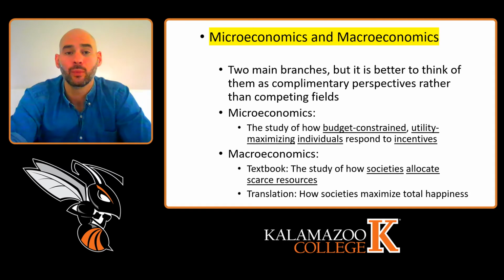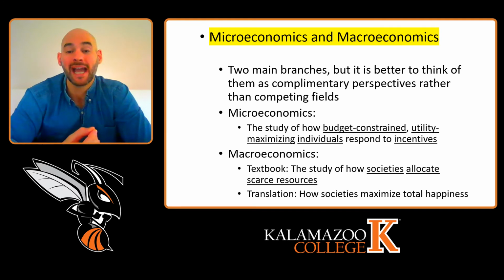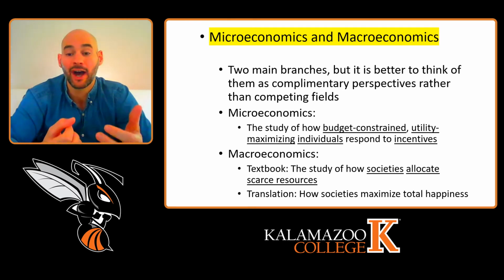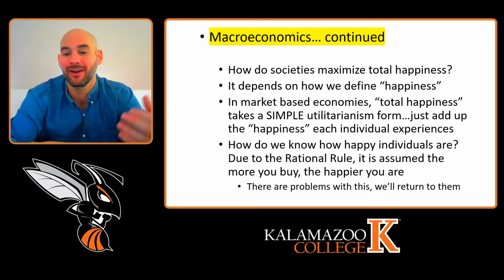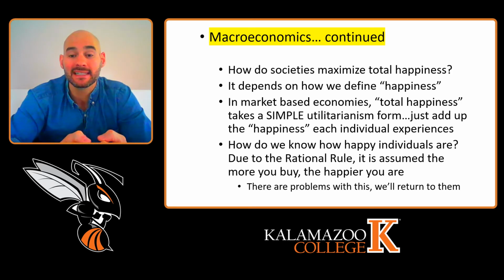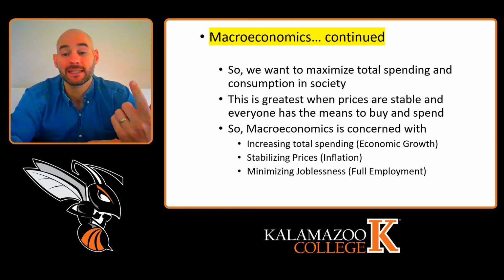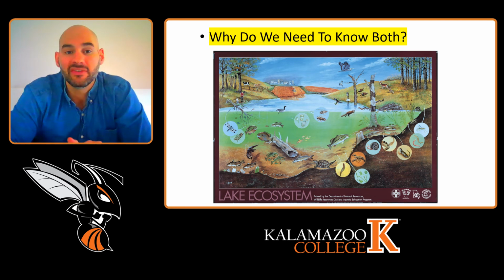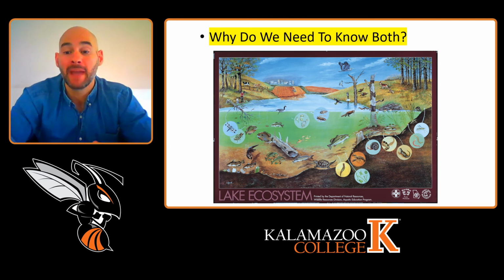W1V6a The Varieties of Economics Models